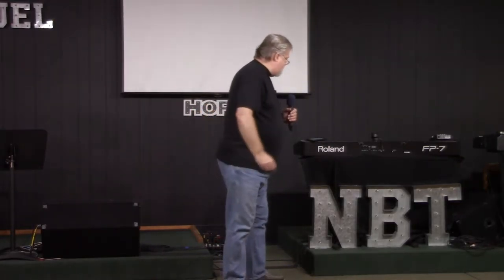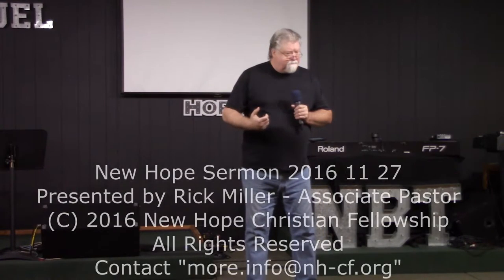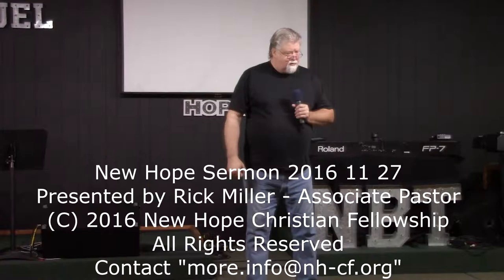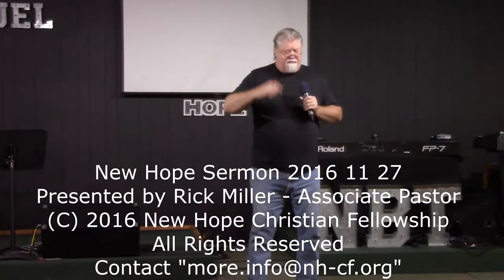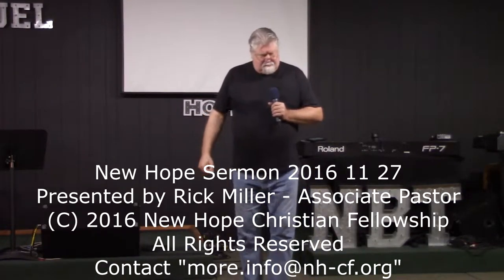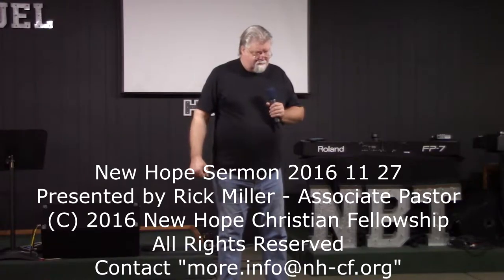Sermon 2016 11 27